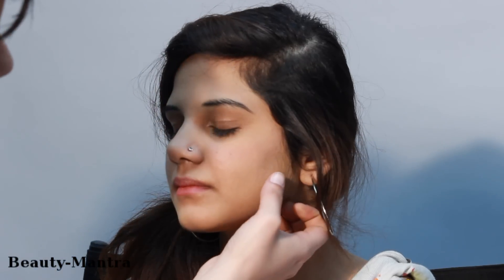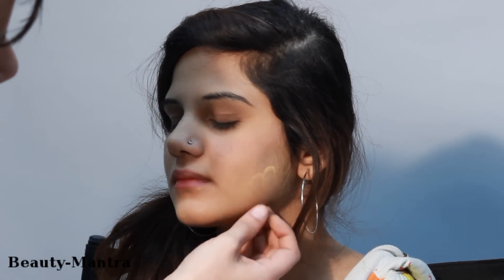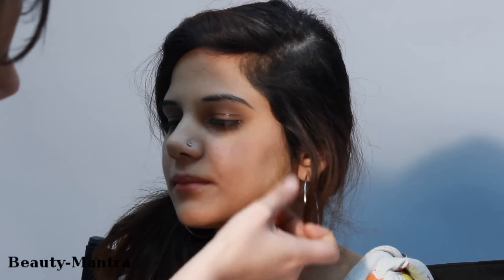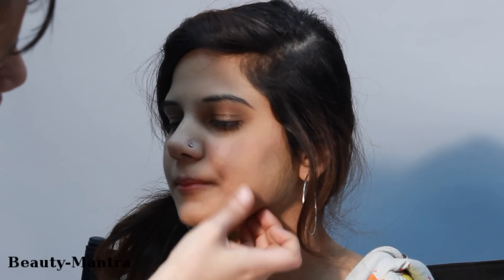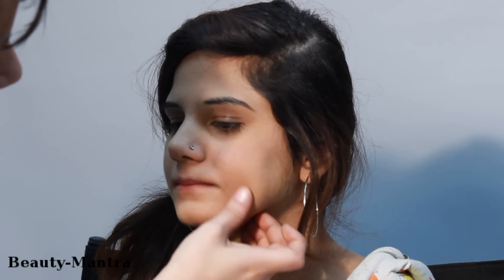How to Find The Right Foundation Shade - Quick Tutorial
What is the right way of selecting the foundation color or shade? Take a little amount of foundation on your finger tips and apply it on your jaw line as demonstrated in the video. If the color of the foundation merges with your skin tone it is the right foundation. Never test the foundation shade on the back of your hand. The skin tone on the back of the hand is different than the skin tone on face.

Ashima Kapoor is a professional makeup artist. You can find more about her at her